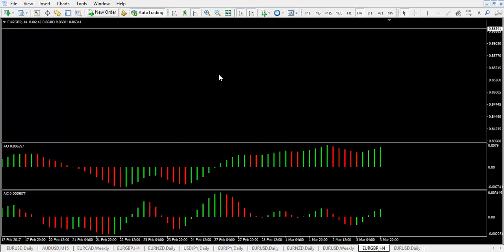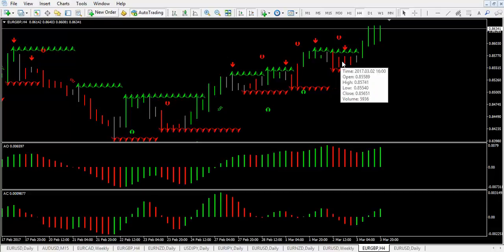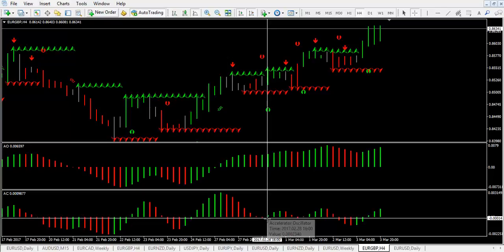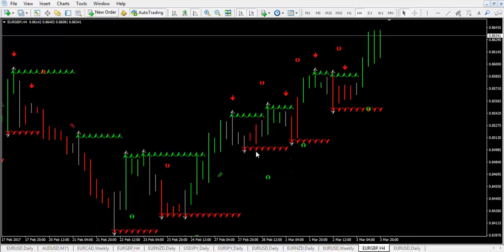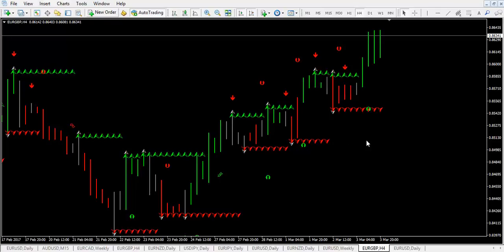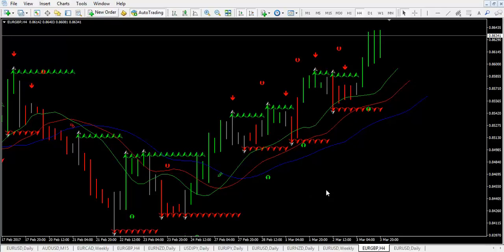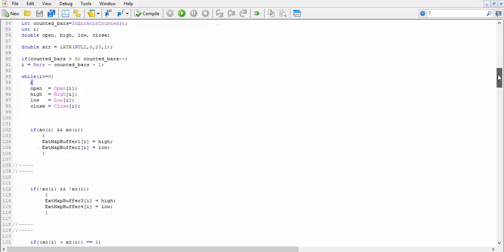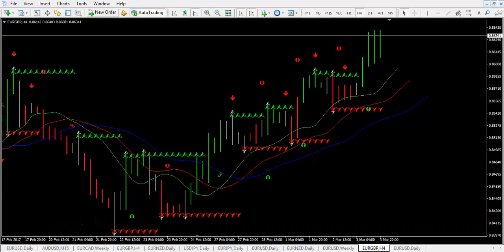zone and more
improved version of the zone indicator. added fractals, along with ac and ao 0 line crosses. h